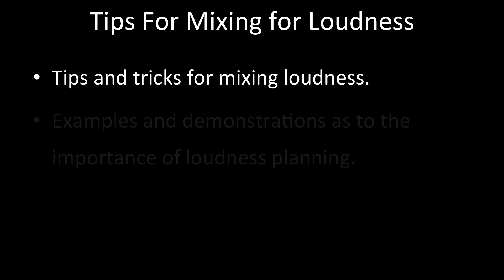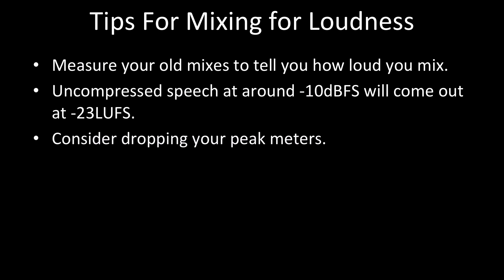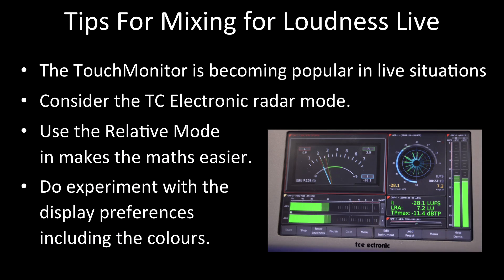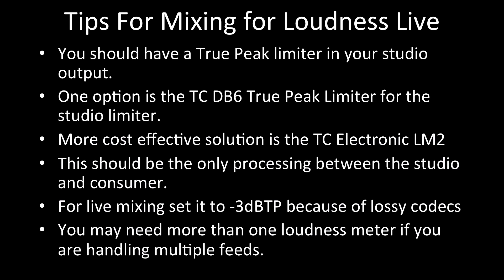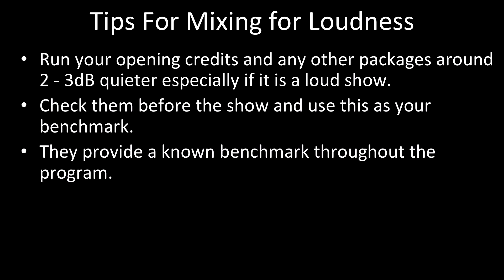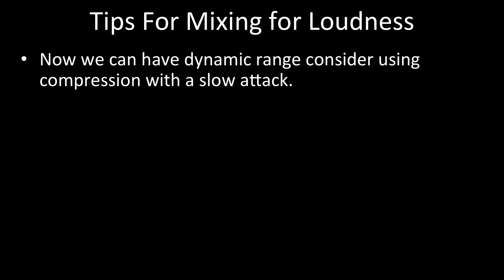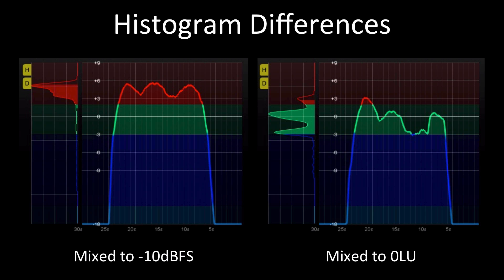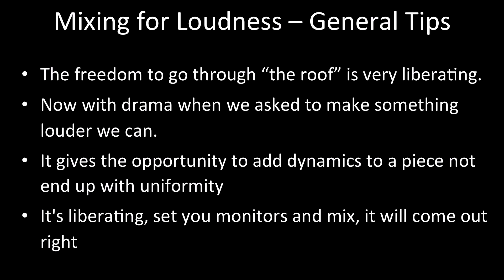Understanding Loudness Part 4 - How To Create Loudness Compliant Mixes For Broadcast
Not sure what all this loudness stuff is about and how it affects you? Confused about the difference between LKFS and LUFS? In the last part of a four-part series, loudness expert Mike Thornton continues to answer these questions and many more in his premium tutorial series, which is now available for free.

In this free tutorial, we are going to share some tips and tricks for mixing to the loudness standards, which will include examples and demonstrations and explain the importance of what Mike describes as ‘loudness planning’ before ending with some specific tips and tricks for mixing short form content like adverts and promos.